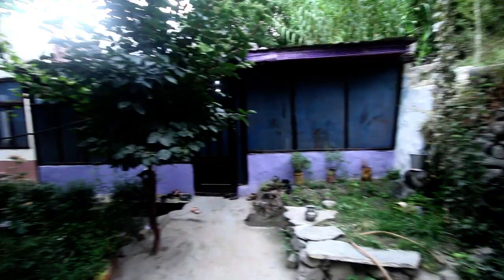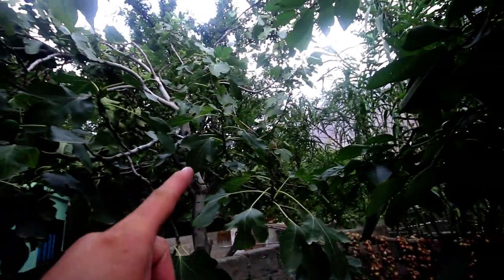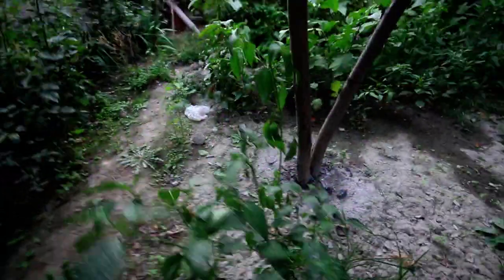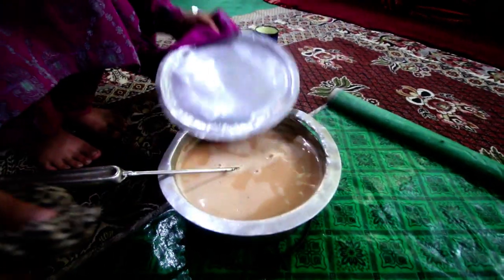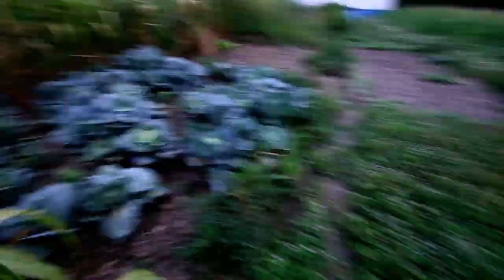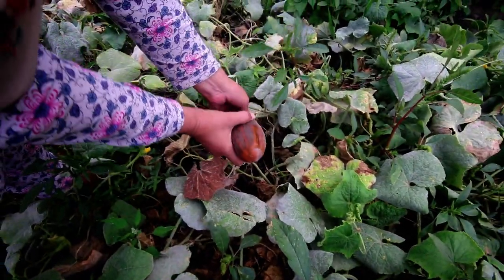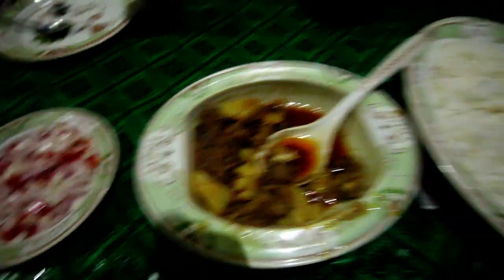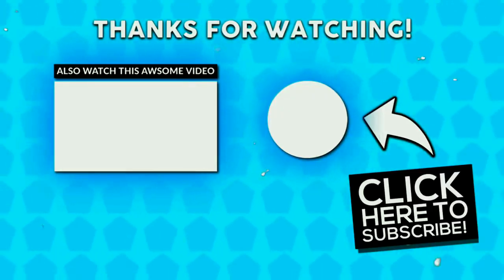A Very Spacial Food Of My Village || Chalt, Nagar Valley || Gilgit Baltistan || English Subtitles